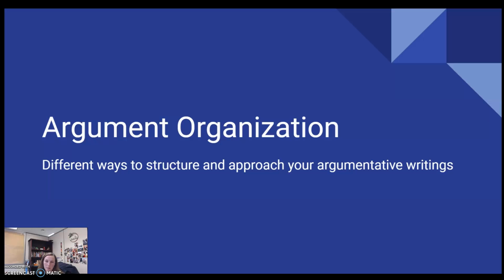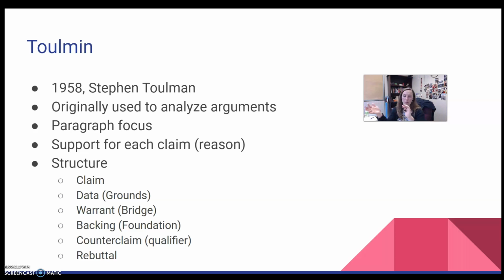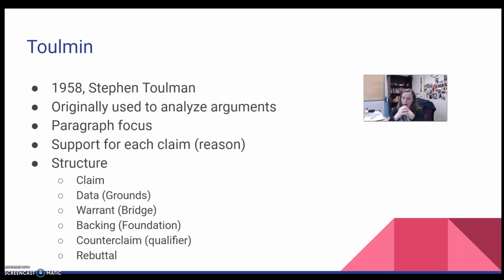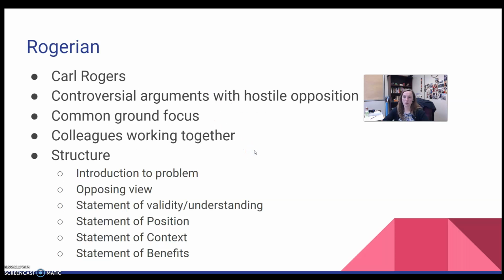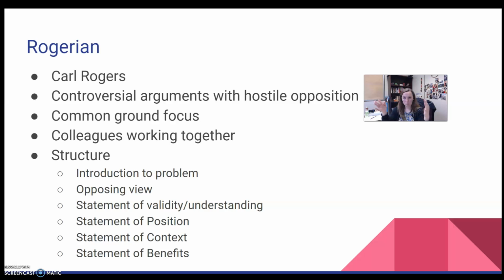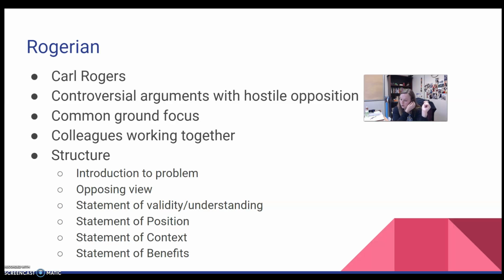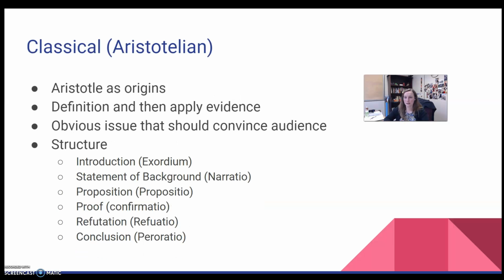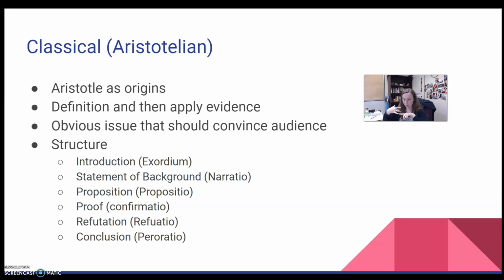Argument Organization Lecture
Lecture on three main ways to organize your argumentative writing for ENG 111 with Mrs. Cochrane @ CCCC.